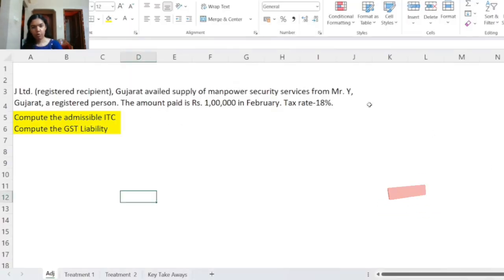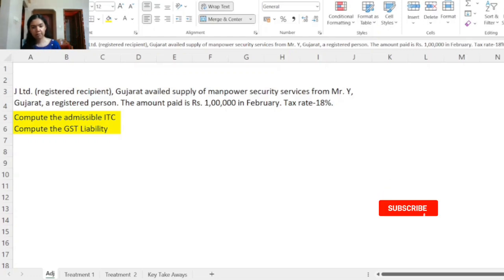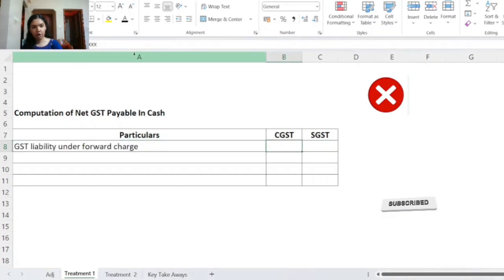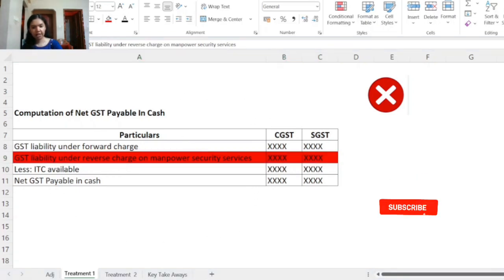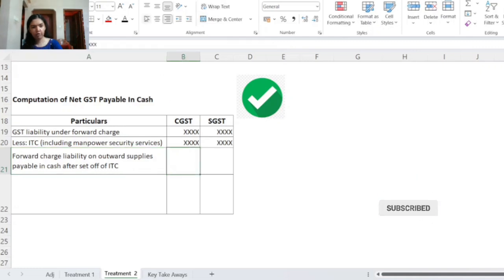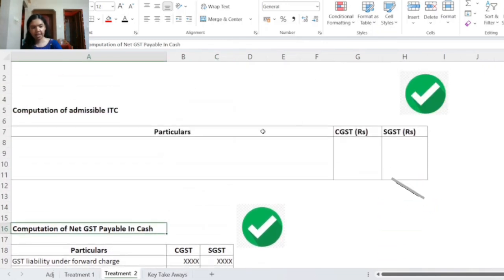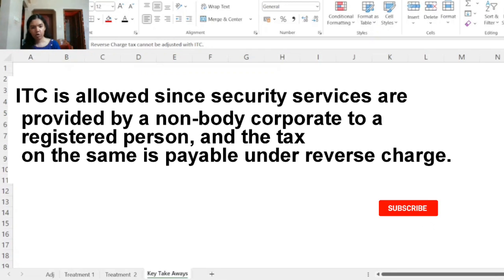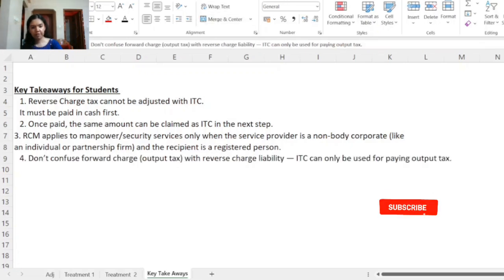Ep 3 | Master Answer Presentation To Score 70+ In CA Final IDT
Link to the playlist- CA Final IDT Presentation Series – Write Answers That Score:

Welcome to Episode 3 of the Master Presentation Series! 🎓
In this video, learn how to present your CA Final IDT answers like a topper — structured, crisp, and examiner-friendly — to secure 70+ marks. Perfect for students preparing for upcoming CA Final exams!